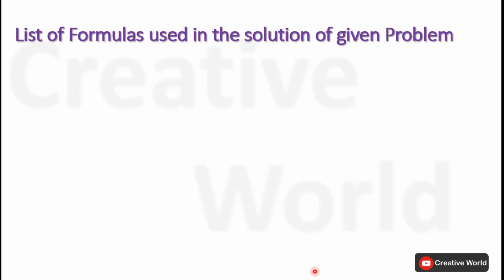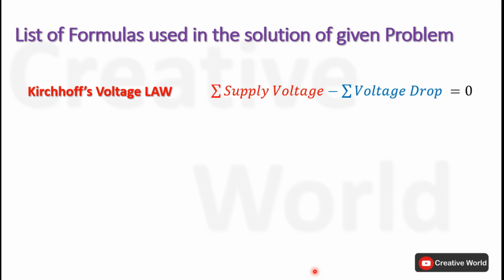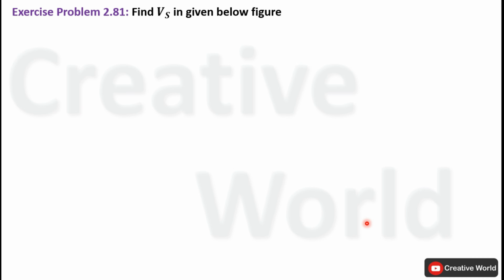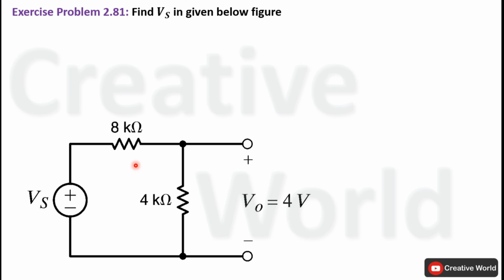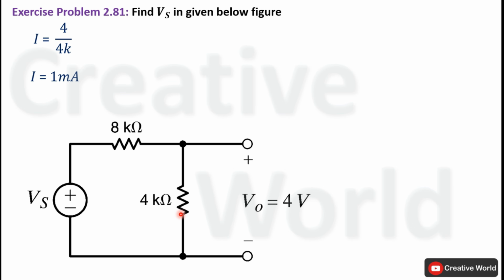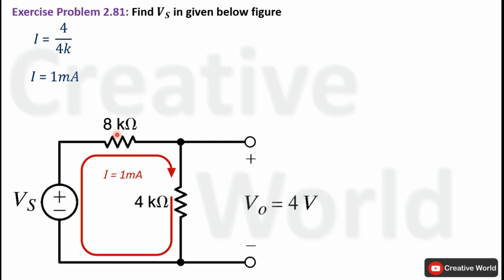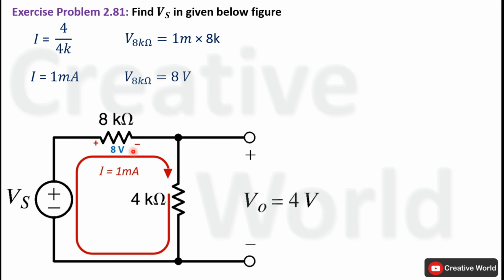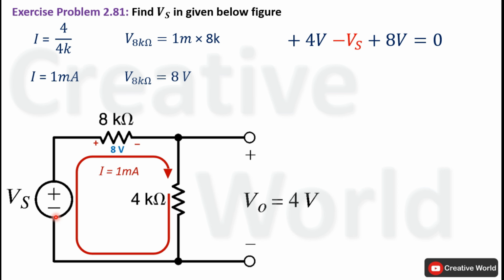Chapter 2 Exercise Problems 2.81 Solution | Linear Circuit Analysis